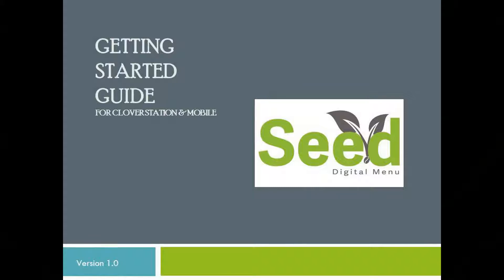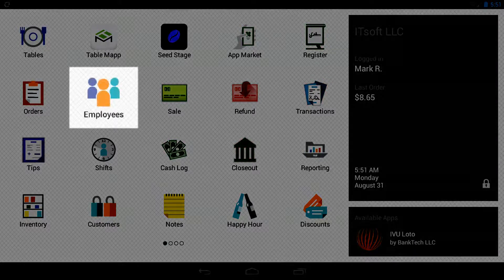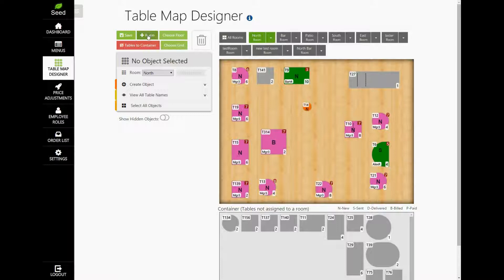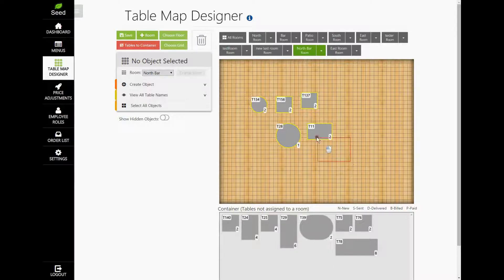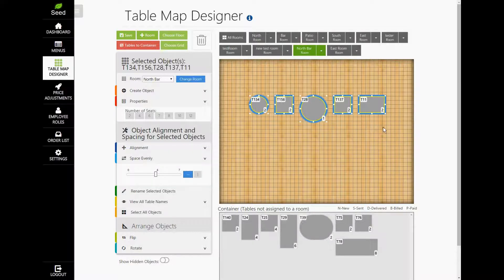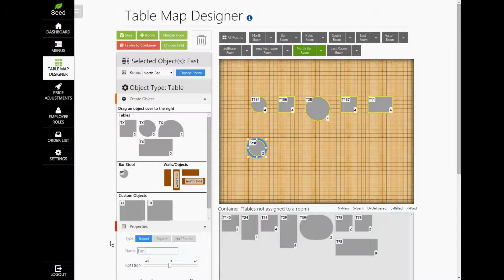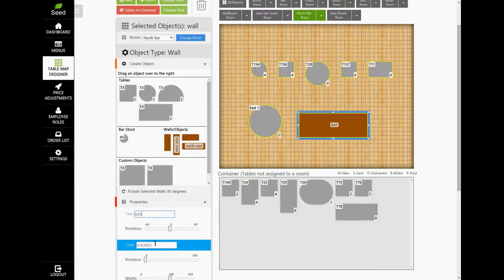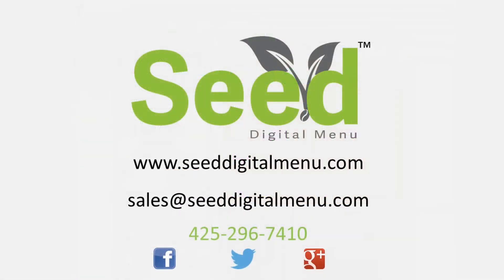Building a Table Map for Seed Digital Menu for Clover - Manage Site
In this video, we will cover how to build a custom table map from the Seed Digital Menu Mange Site. You can access the manage site by using your Clover Dashboard or by visiting